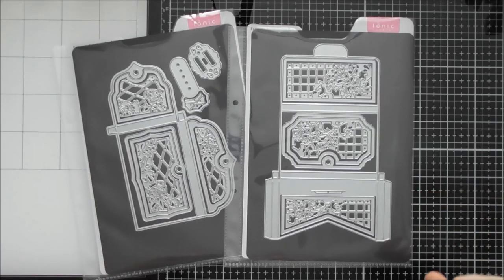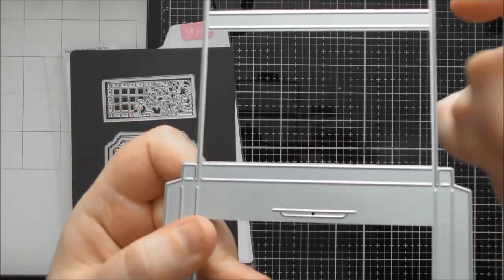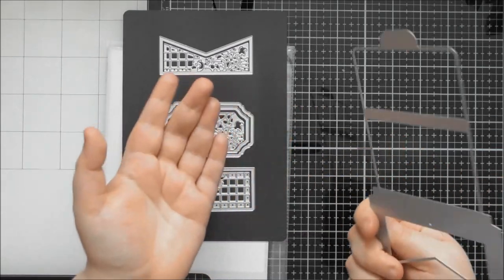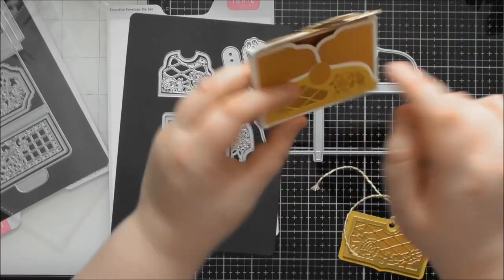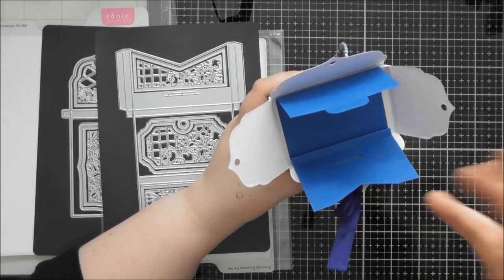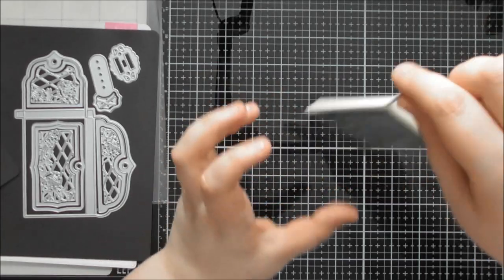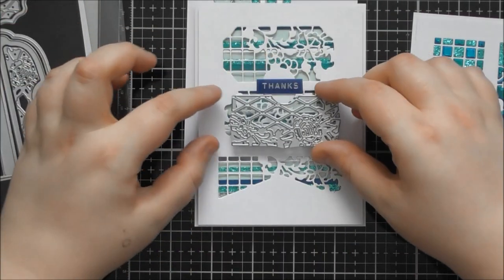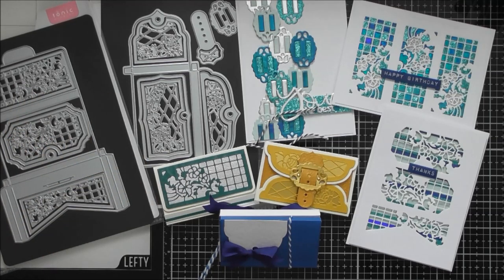Up Close & Personal #105 - Tonic Showcase #7 - Exquisite Envelopes :D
Here's my Up Close video looking at this months Showcase :D It's a double A5 die set this month with 2 adorable little envelopes/wallets/gift card holders :D I also think it'll coordinate really nicely with Tonic Craft Kit 38 (if you managed to get hold of it a few months back :D) xxx

• Craft Perfect - Iridescent Mirror Card - Tidal Wave - A4 (5/PK)
• Tonic Studios - Essentials - You're The Best Floral Frame Die Set